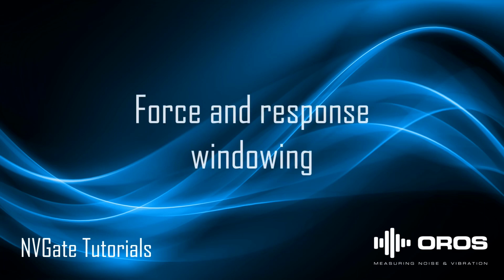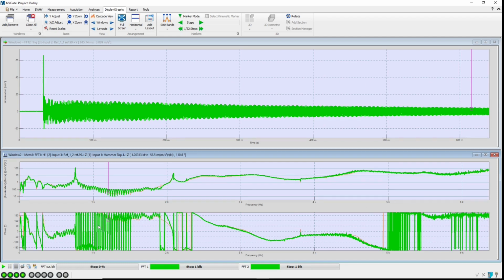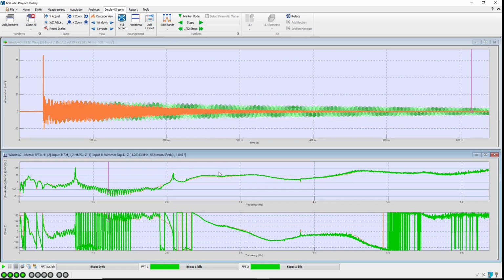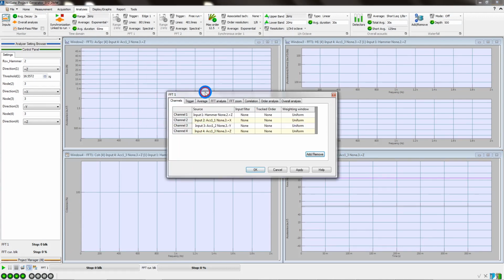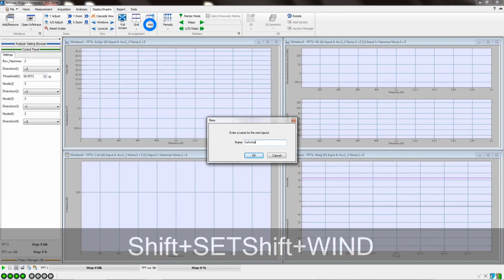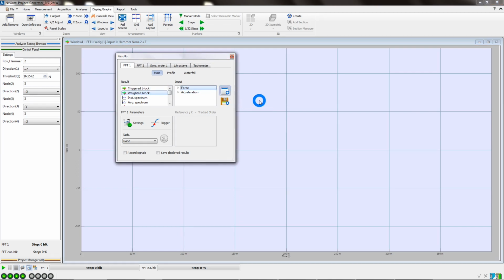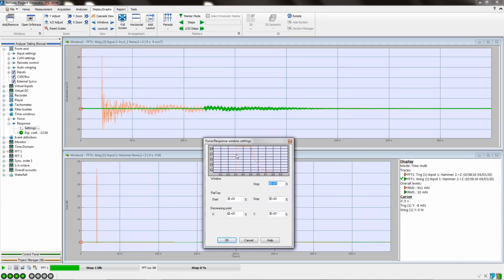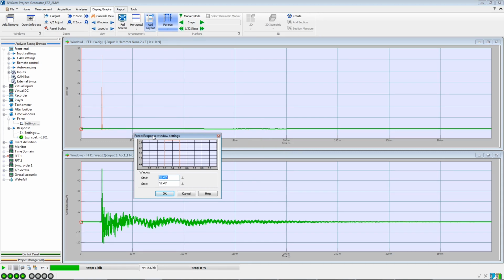Force and response windowing - Full tutorial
In most cases uniform windowing is preferred but sometimes force/response windowing is required.This video shows how to build a setup using the force and response window.